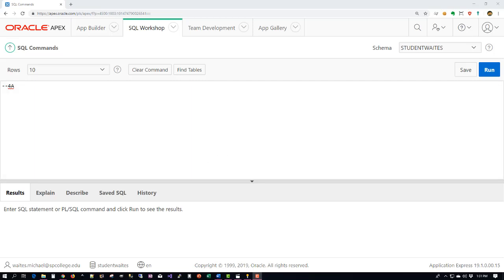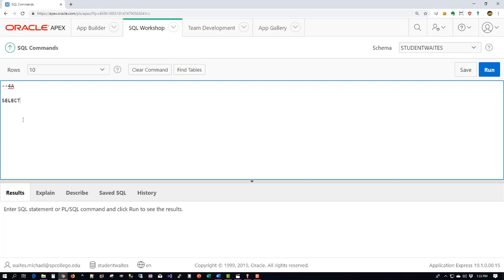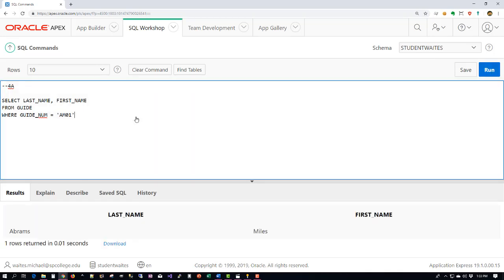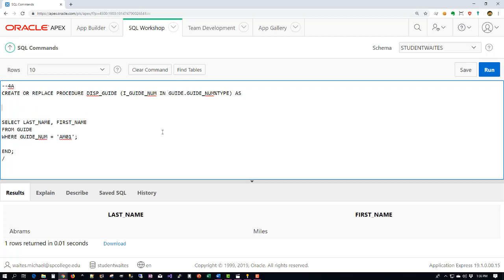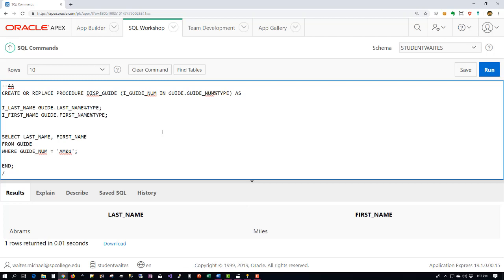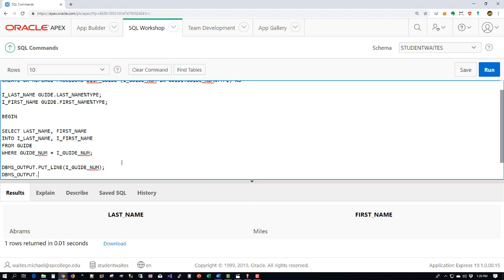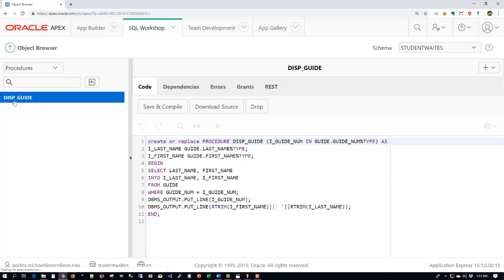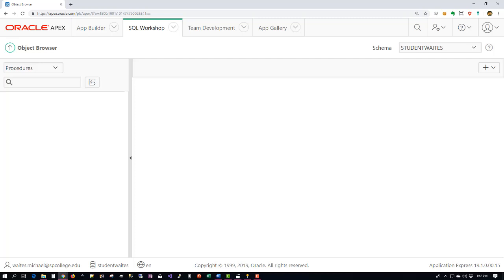CTS2433: Chapter 8 Exercise 4A